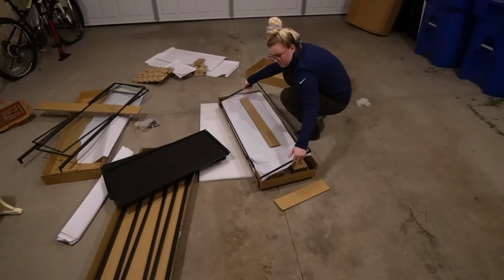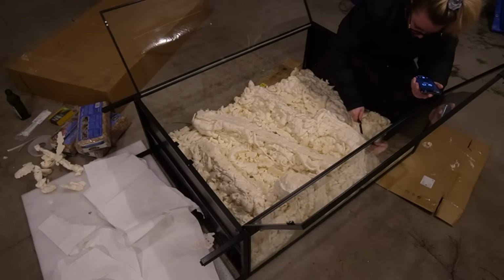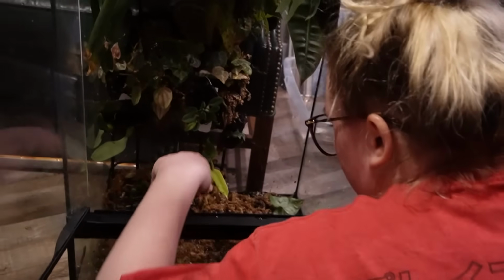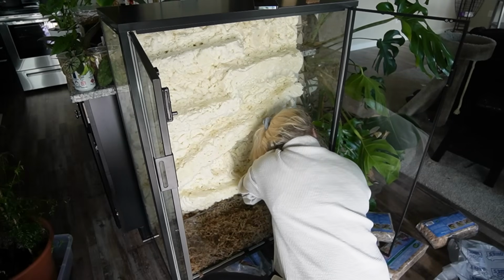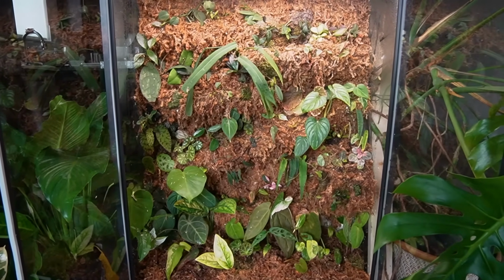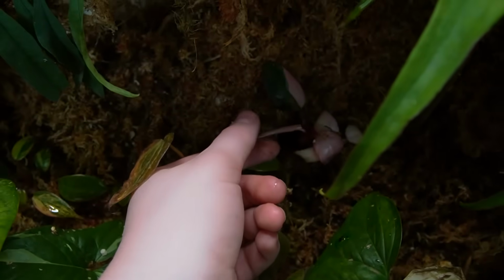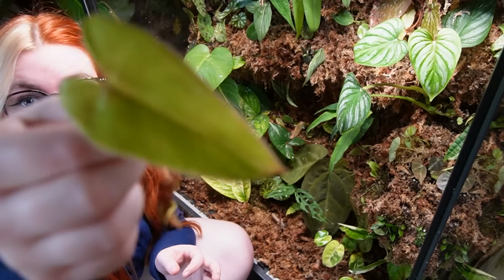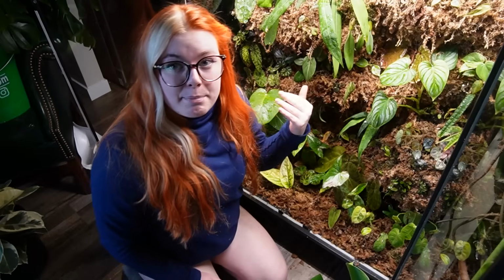My IKEA Greenhouse Cabinet Living Wall | Vlog, Tour & Tutorial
i HIGHLY recommend these lights, theyre like the apple of waterproof full spectrum and durable grow lights.

c:
Today we DIY an IKEA greenhouse cabinet into being a living wall. inspired mostly by  @benjiplant  , not trying to kiss up, just trying to provide appropriate credit for ideas c: i really didnt want to make a little thing that i would just be sticking plants in, i wanted them to feel alive like they were growing, and now there's already so much growth, i cant wait to show you guys an update!

RESOURCES!
how to drill a hole in the cabinet if i could change it, i wouldve done it out the back actually
today i show you how i made a living wall out of my IKEA Rudsta Greenhouse Cabinet
-your shopping list:
--enamel floral wire: 2 spools
--bale of sphagnum moss: 7 1/2 bales
--spray on hard foam found in the insulation aisle of bbs: 10 cans
--aquarium silicone (use a mask and in ventilated area): 1 tube for all creases
--1 ikea rudsta
--mother 16" waterproof full spectrum grow lights
--weatherstripping smaller than 1/4 inch
--2" hole drill bit
--2" grommet (you can use a 1 1/2" bit and gromet if u want, dont use the metal rings)
-things you COULD use that i didnt:
--live sheet moss, this will make ur life so much easier than mine
--australian tree fern bark, cork bark, things you could lay into the wet foam to minimize the amount of sphag youll need to pin into place
-maybe even moss poles idk

MERCH!!!